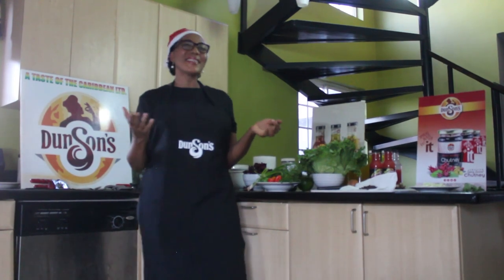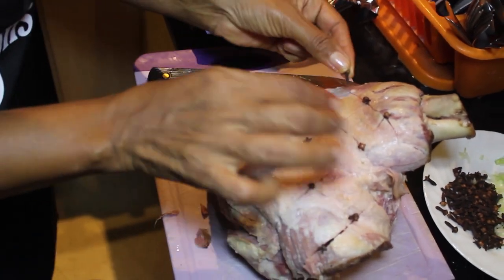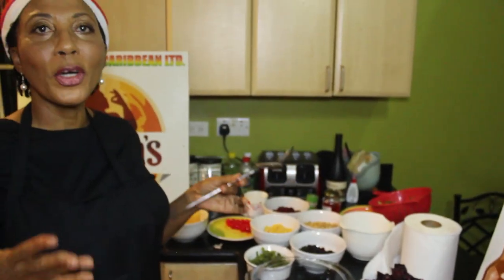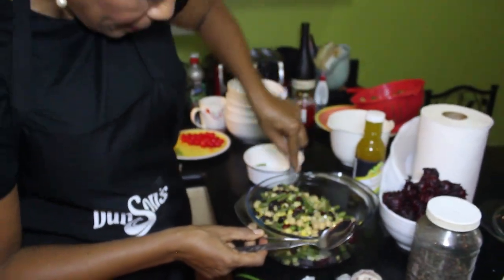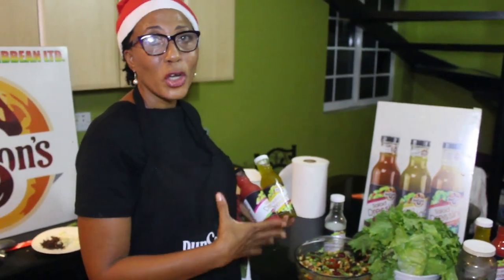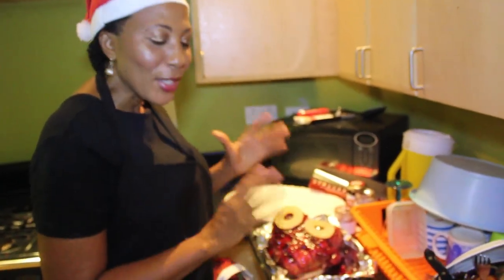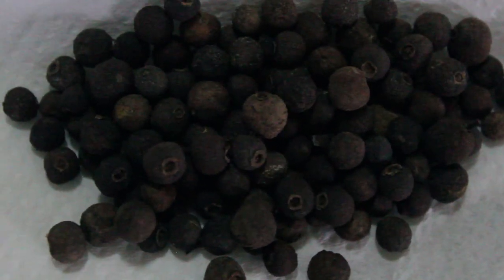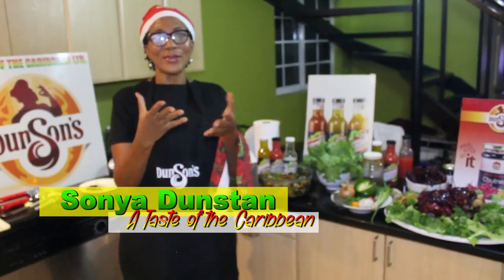Taste of the Caribbean with Sonya Dunstan - Spicy Sorrel Chutney Glazed Ham, Salad Dressing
1. Spicy Sorrel Chutney  showing how it is done glazed on the ham
2. Pineapple Ginger Salad Dressing / Guava Lemongrass Salad Dressing  marinating the Three Bean Salad Dressing

video + edit by Craig Kirkland

AVAILABLE ON ALL MAJOR ONLINE OUTLETS

Supporting fans wanting to see bigger/better projects you can send donations/contribution via paypal right at this Thanks in advance, we greatly appreciate.

Specialized in event photography and video services, music videos, weddings, short film-making, flyer designs etc